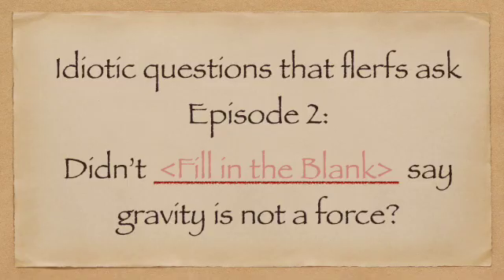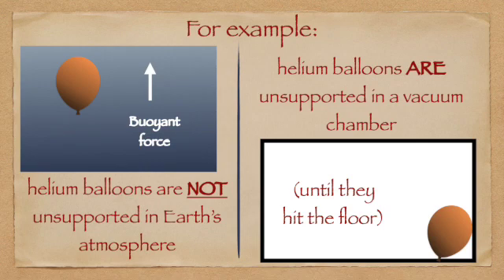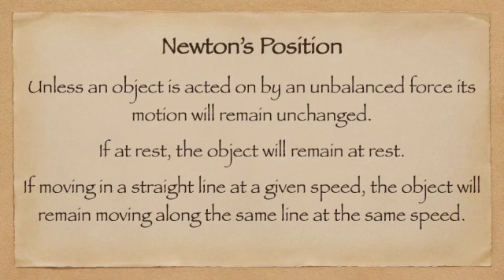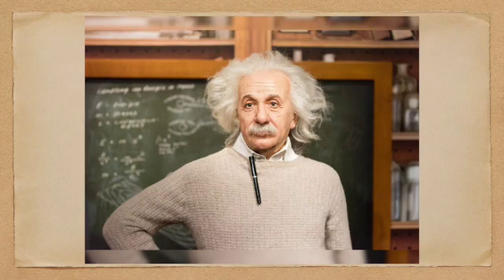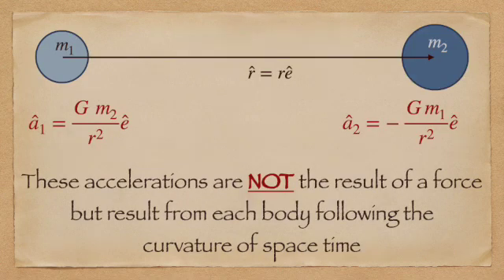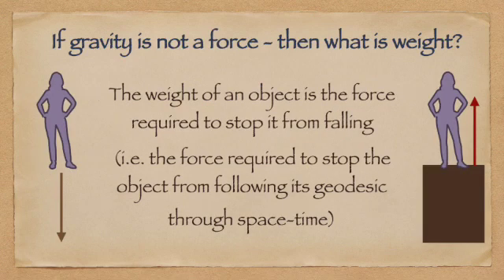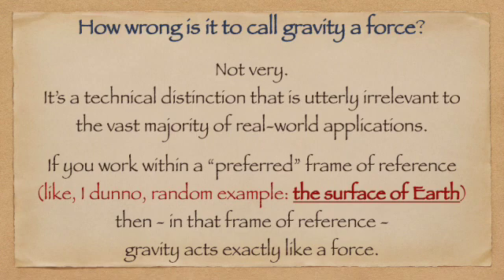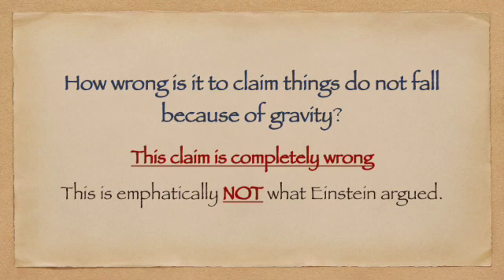Idiotic Questions that flerfs Ask - Episode 2: Didn't so-and-so say gravity isn't a force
This video discusses and explains the "gravity is not force" argument much-beloved of our spherically challenged colleagues.

CORRECTION: In the slide at 7:40 the acceleration formulae were not updated to reflect the latest version of notation: they may be corrected by changing the divisor r^2 to r^3 (equivalently, they may be corrected by replacing \hat r with \hat e).